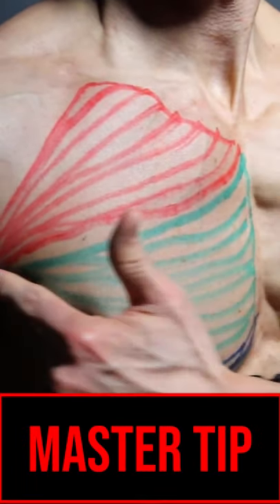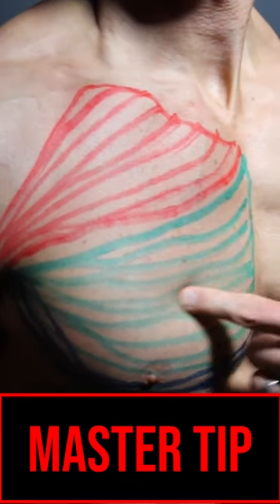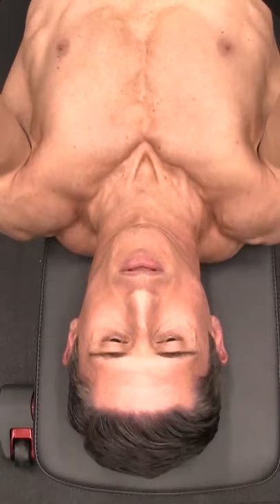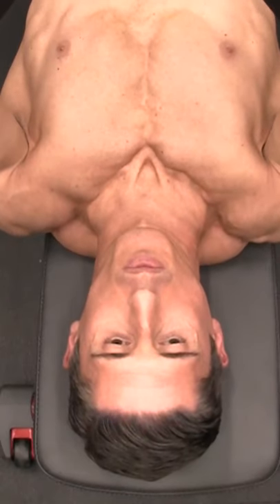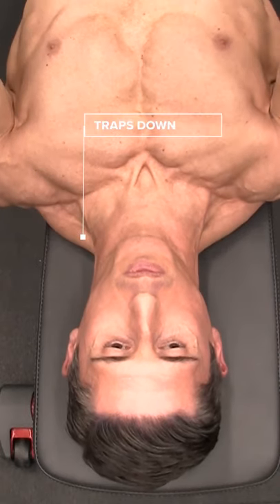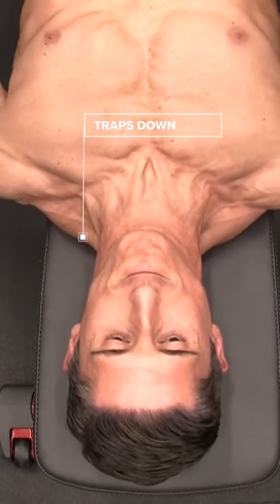Do This ONE THING for a Bigger Chest!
If you want to build a bigger chest then you need to focus on chest building tips that can be done on any chest exercise and can be learned quickly.

Enter the chest workout master tip.

The depression of the shoulders does more than just stabilize the body and make it tighter when doing the bench press. It is created by the adduction of the arm into the body. This is one of the key functions of the chest (with the adduction of the arm across the body into horizontal adduction even more capable of a full contraction).

By focusing on the traps instead of the arms however, many people find it so much easier to do this properly. I tell people to unshrug the shoulders at the start of every chest exercise. If you find that during the set your shoulders start to raise up again, simply pause for a second and reset your shoulders down.

The key to the chest workout master tip is that it can be applied to any exercise, is something that can be done immediately, and requires no extra equipment in order to get it done.

You'll see that on a bench press, it is easy for you to simply unshrug your shoulders and tighten up your lats before unracking the bar. As a matter of fact, you can do this by pressing the hands forward on the bar (bringing the bar into the pins) before even unracking it.

The same can be done on a dumbbell bench press.

On a dip, it not only helps to increase chest recruitment but it eliminates the tendency we have to "fall into" our shoulders as we lower ourselves down. This places additional stress on the AC and SC joints if allowed to happen excessively.

Finally, on a cable crossover, by setting the shoulders down and unshrugging your shoulders you prevent the tendency of the shoulders from becoming too prominent in the lift and dominating the chest. You want to keep them down and back and let the chest do the work if you want to get the best chest workout results from each exercise.

If you're looking for a complete program with step by step workouts to build strength and athletic muscle without having to sacrifice leanness, be sure to head to athleanx.com via the link below and pick the ATHLEAN-X training program best suited to your current goals.

If you're looking for more videos on how to train like an athlete even with just your own bodyweight that are quick and easy to do at home, be sure to subscribe to our new AX Shorts channel at the link below today.